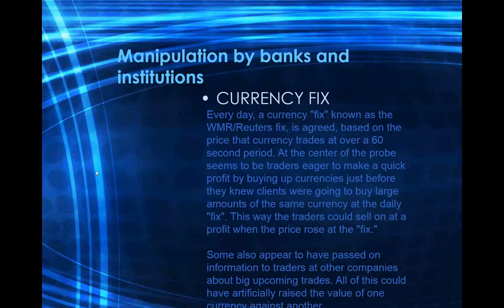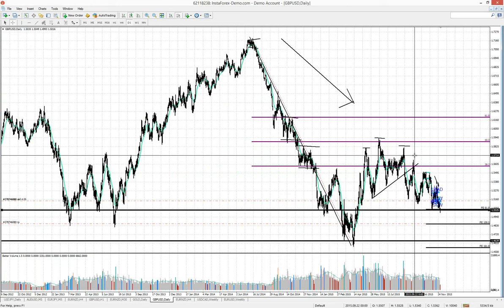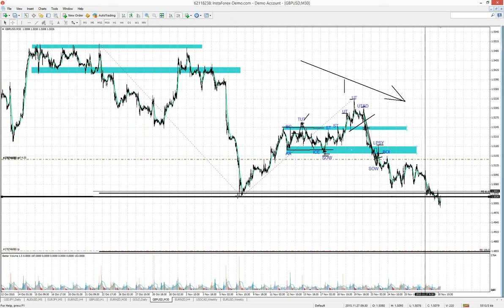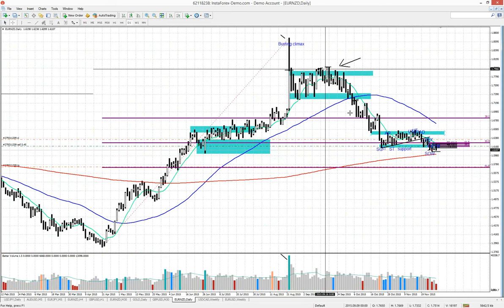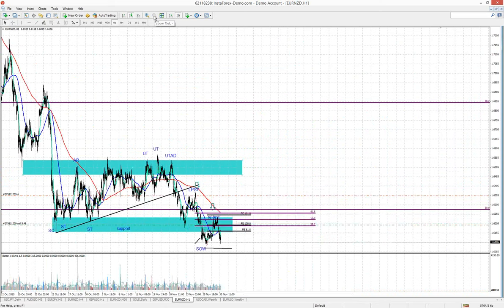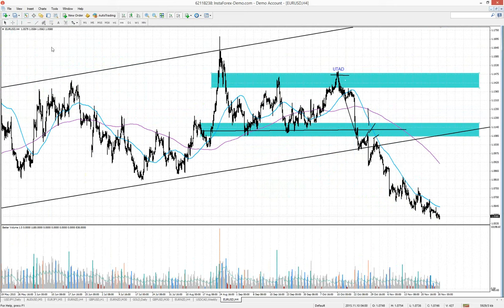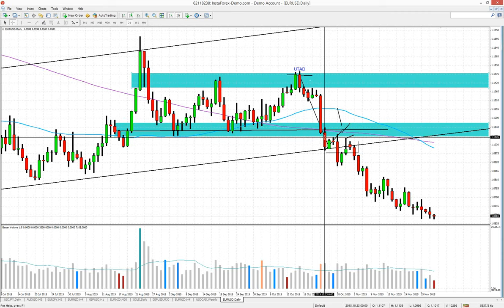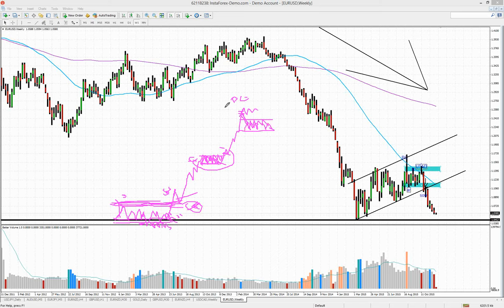Webinar - Trade in harmony with banks